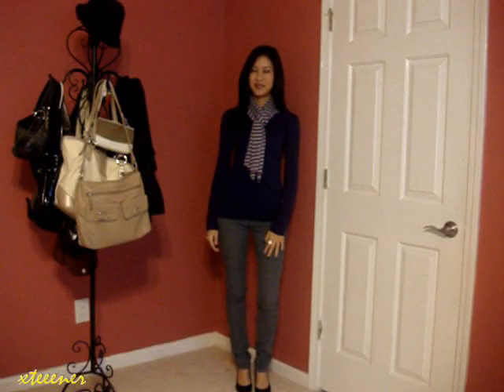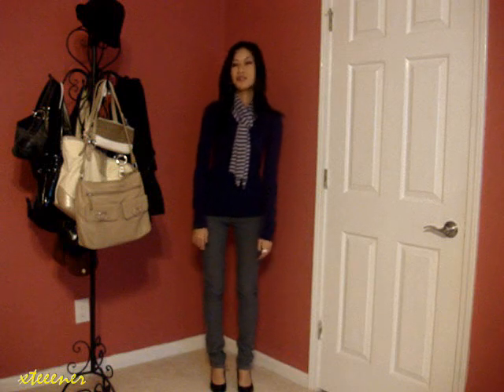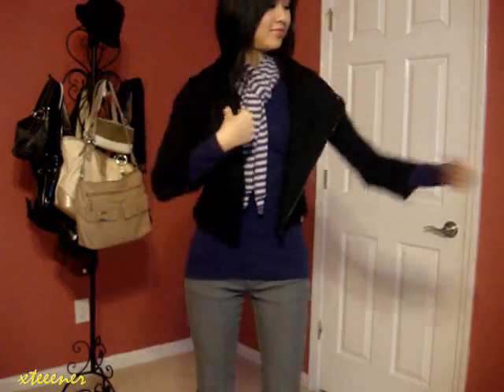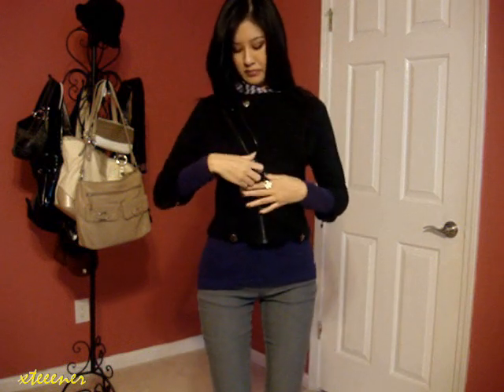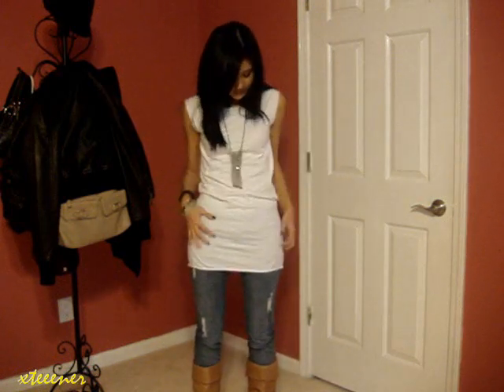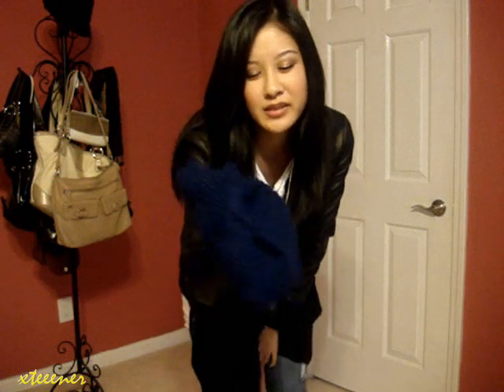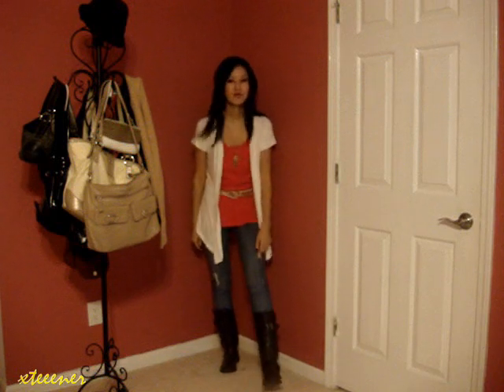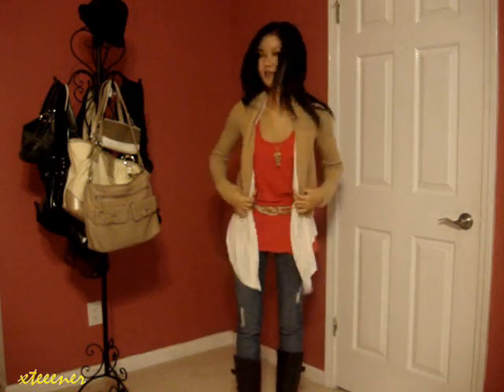wXw Episode 8: Fall / Autumn Wear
Welcome to another episode of wXw (What Xteeener Wears)! In this episode I am showing you more ways to layer, add pops of color, and accessorize for the cool autumn season. Hope you enjoy these outfits!

-Feels like Meh by BrokenCrossfader

Clothes:
-skinny jeans (TJ Maxx or Ross)
-purple long sleeve top (Max Rave)
-black cotton jacket (Papaya also Papaya brand)
-white sleeveless jersey top (American Apparel i bought mine cheap from Amazon)
-black faux leather jacket (Miss Sixty TJ Maxx)
-cream/white and black cardigans (TJ Maxx)
-tan sweater (don't know it was a gift)

Shoes:
-black patent leather pumps (TJ Maxx)
-slouchy tan boots (Bakers)
-Wanted brown boots (Marshalls)

Accessories:
-all jewelry from Forever21 except silver bracelet from NY&Co
-purple beret (Forever 21)
-tan woven belt (Urban Outfitters)